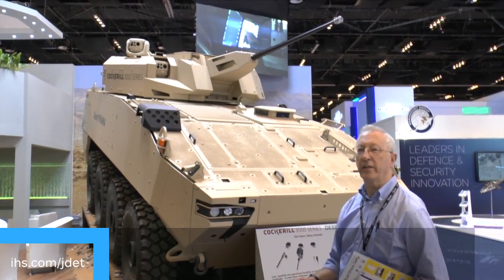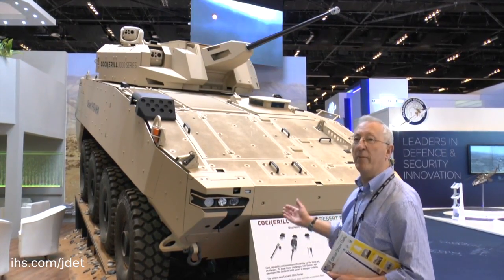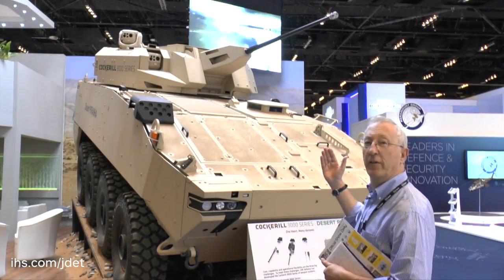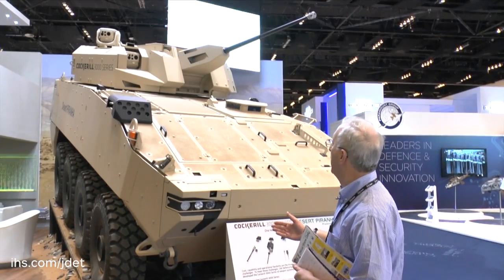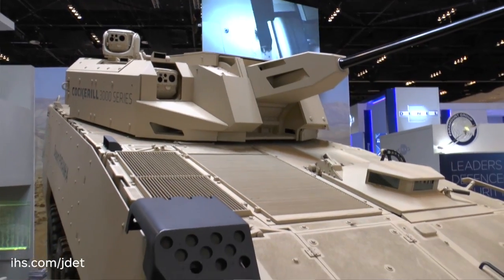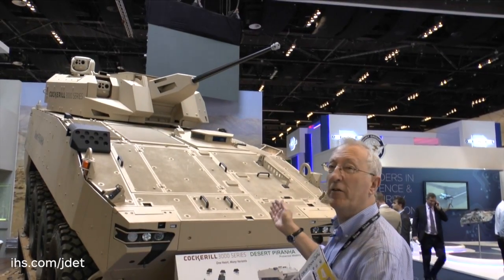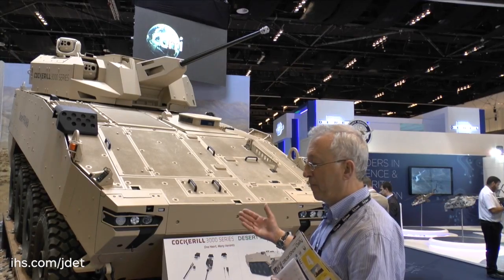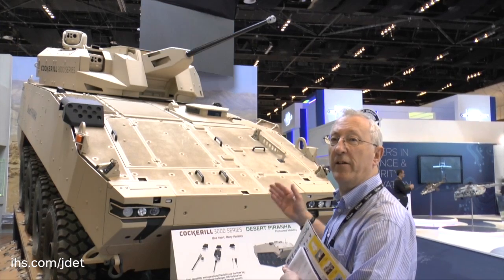IDEX 2015 The Cockerill 3000 series turret fitted to General Dynamic Land Systems Desert PIRANHA 8x8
IDEX 2015 The Cockerill 3000 series turret fitted to General Dynamic Land Systems Desert PIRANHA 8x8 vehicle